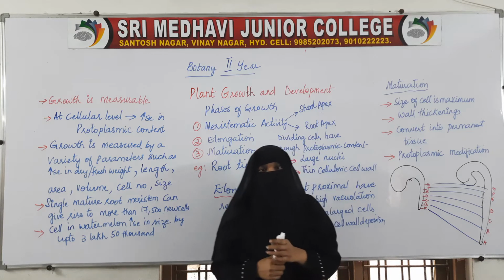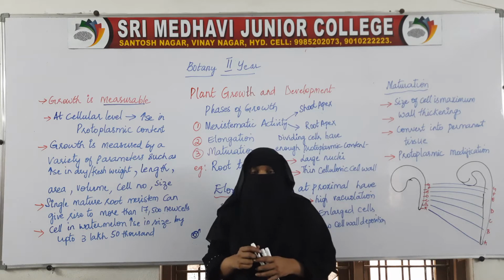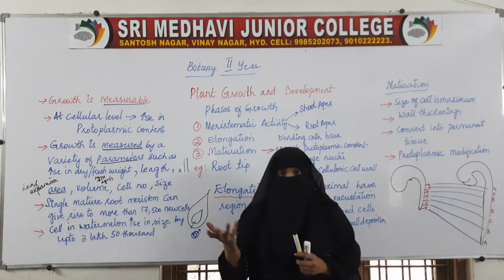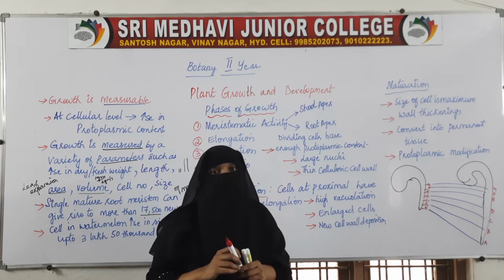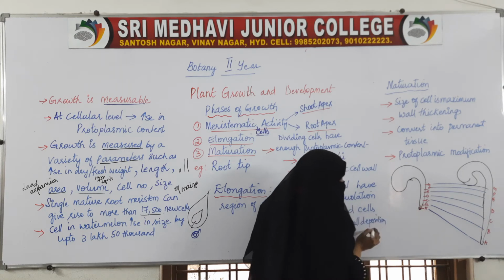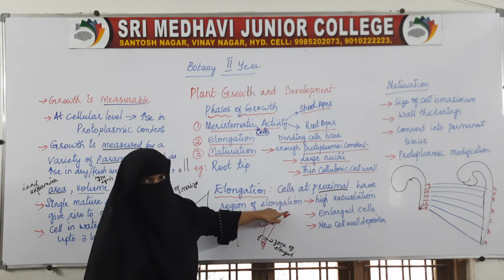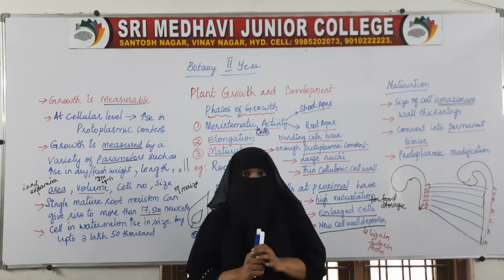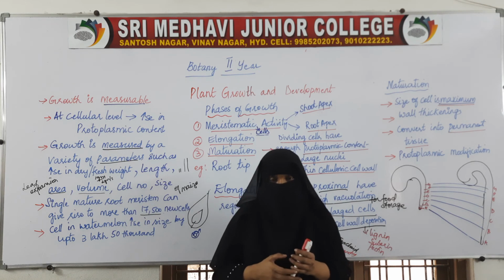(10 SEPT 2020) PHASES OF GROWTH